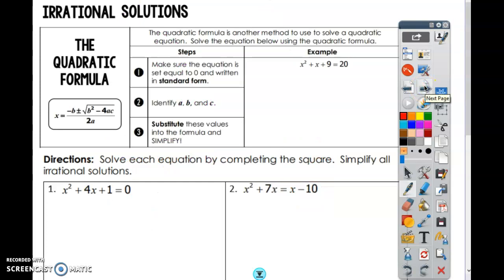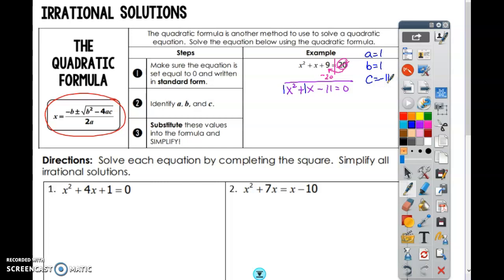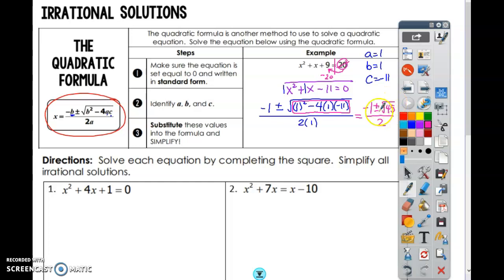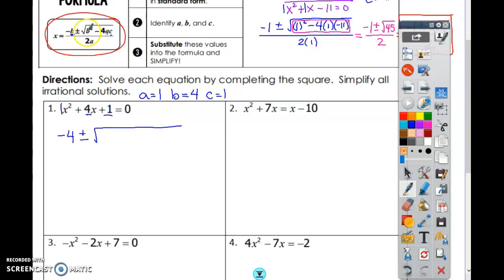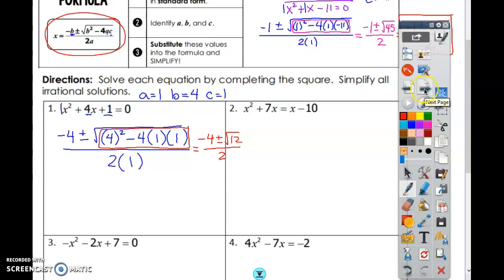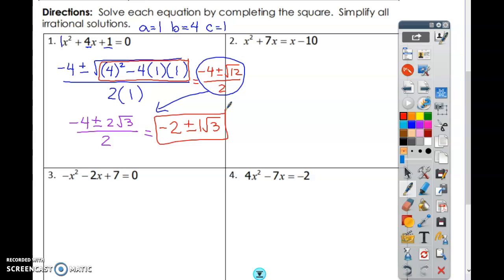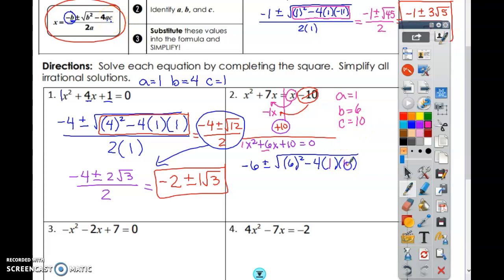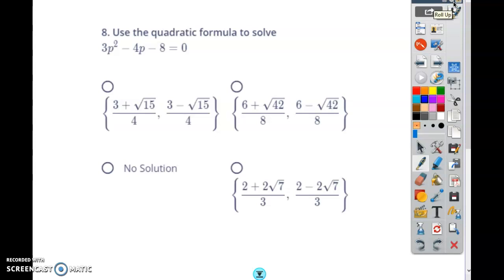A.8A Quadratic Formula Irrational Solutions using Desmos Calculator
How to do quadratic formula and type it in Desmos to get solutions.